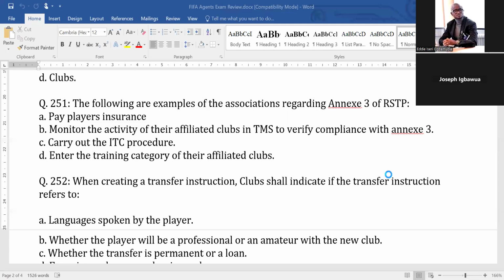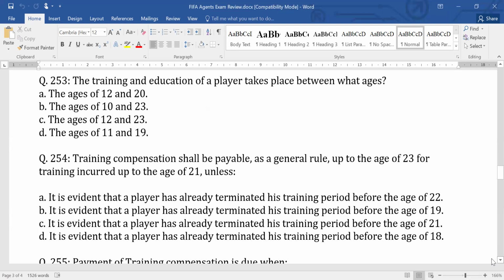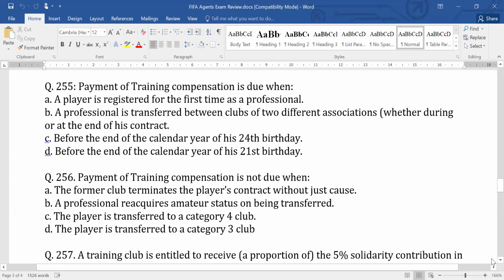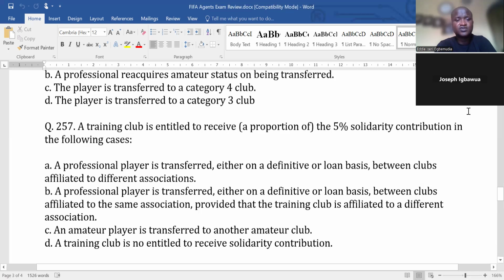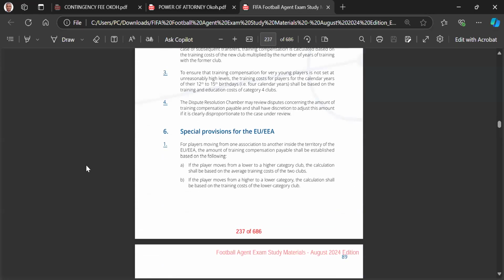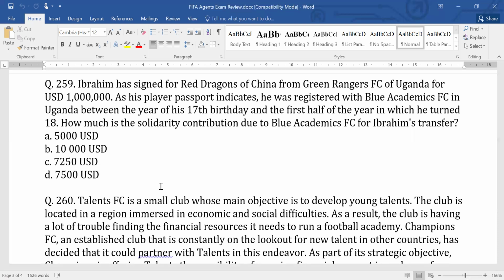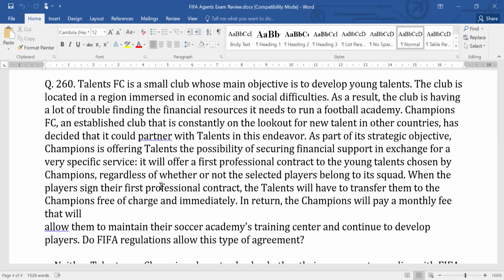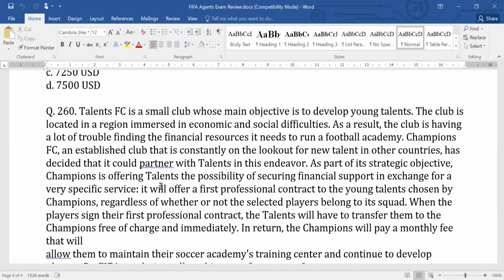FIFA Agent Exam Preparatory Class- Past Questions Review 4